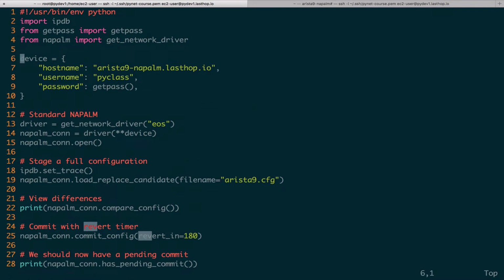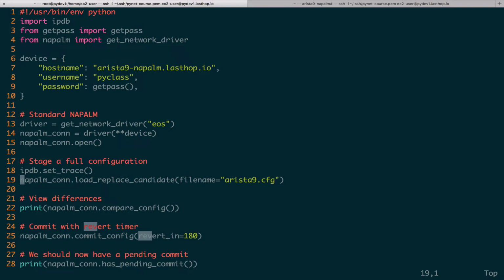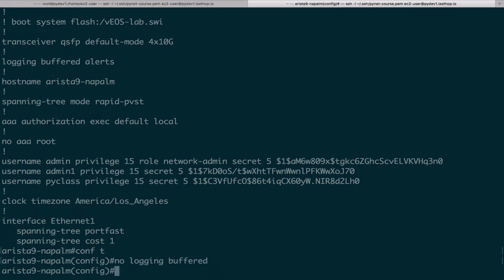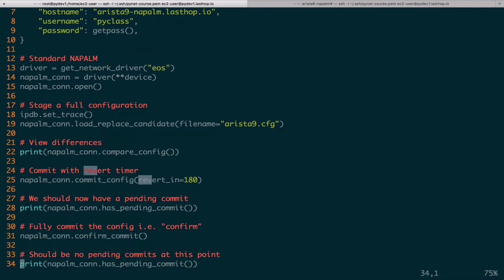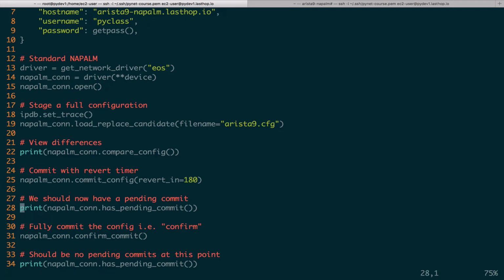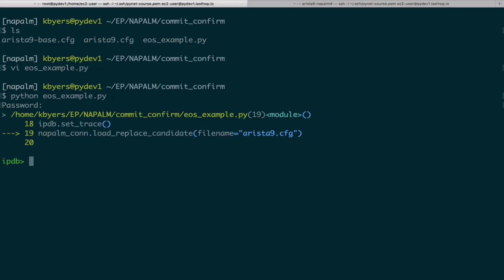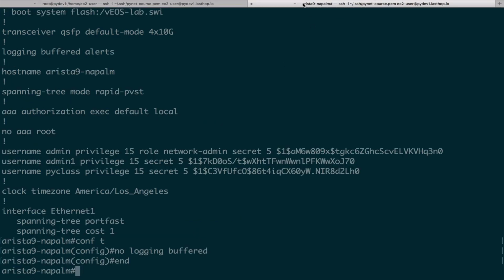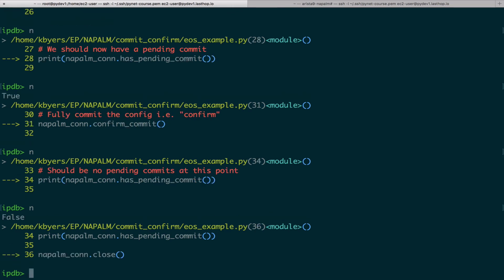NAPALM Commit + Confirm | PART II | Kirk Byers | 2021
NAPALM is a Python library that implements a set of functions to interact with different network device operating systems using a unified API.

Kirk Byers recently added commit-confirm support to NAPALM for both Arista EOS and Juniper Junos.

In this three-part video series, Kirk discusses the new commit-confirm feature and details the new methods and programming details of NAPALM's commit-confirm.

Part 1 Video:
NAPALM commit-confirm Overview

👉 Announcements:
Free Course on Python for Network Engineers starting on June 1, 2021.